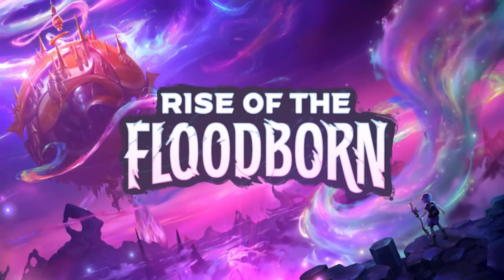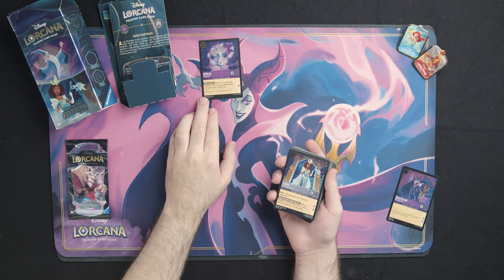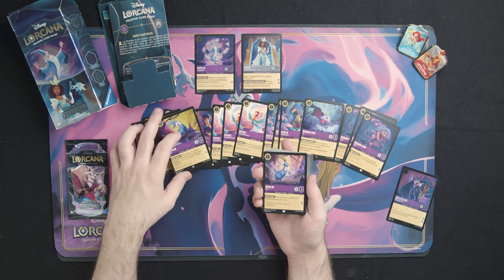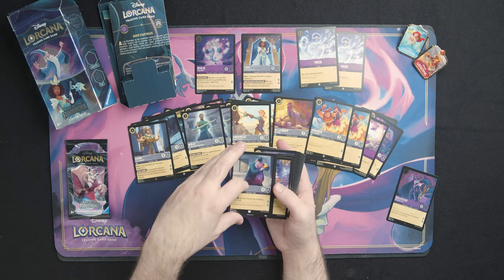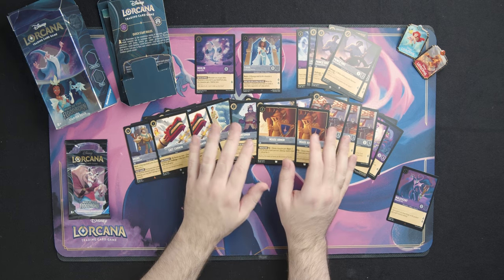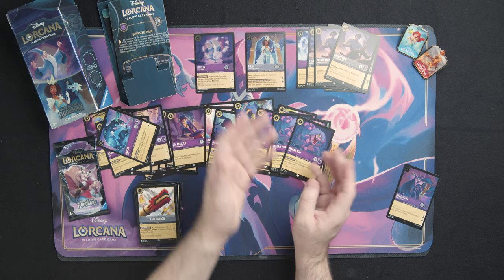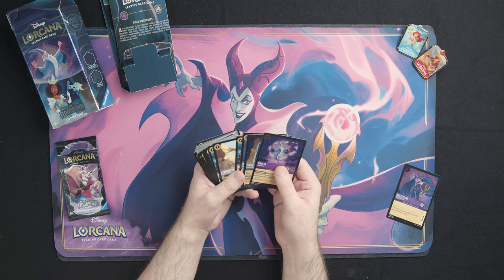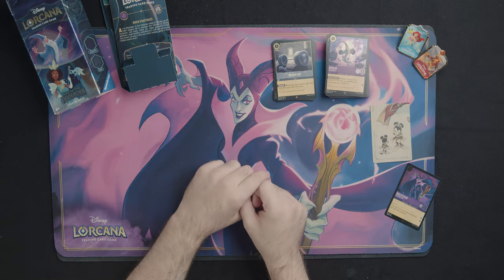Amethyst/Steel Starter Deck Opening - Rise of the Floodborn Release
In this video, we are opening the BRAND NEW Amethyst and Steel Starter Deck from Disney's Lorcana Rise of the Floodborn.  Rise of the Floodborn is the newly released second set in the TCG from Disney.  What does this Starter Deck contain and is it worth the price?  Watch to find out!

Whether you're a Disney fan or just want to get started with the new Lorcana TCG set, this is the video for you! With all the latest in Lorcana, you won't want to miss out!